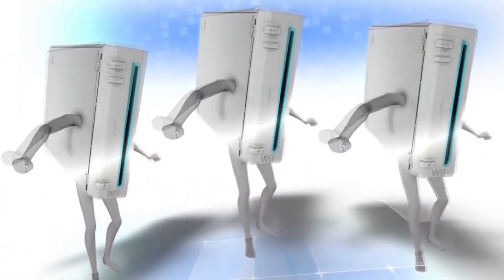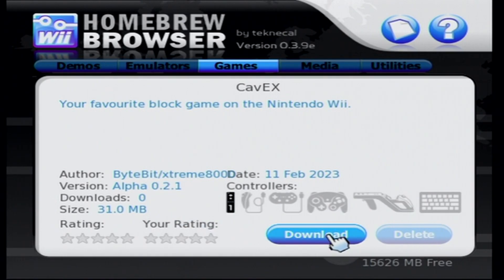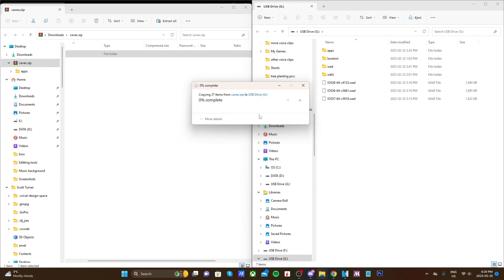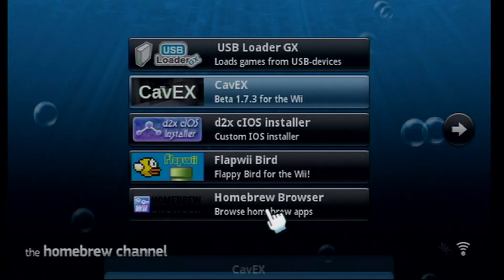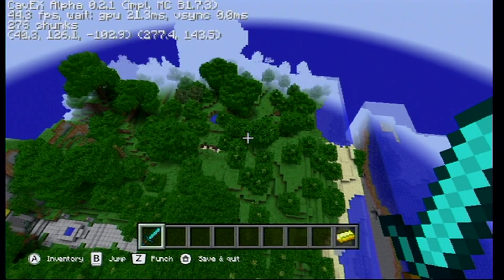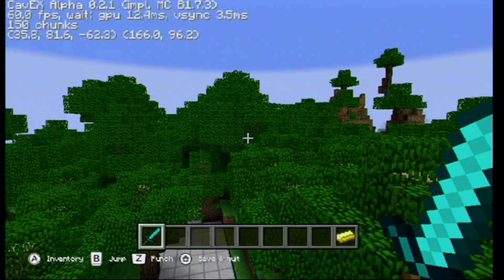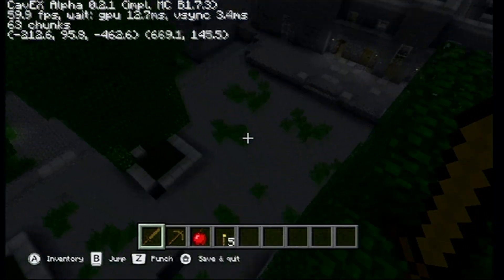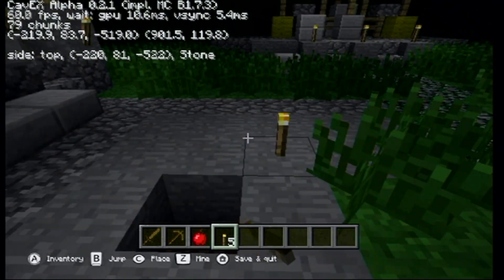How to Play Minecraft on the Wii in 2023! [Set up Cavex With & Without Internet]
Products I Use:
128Gb PNY USB Stick
32Gb USB Stick
128Gb Micro SD Card
32 GB: Micro SD Card